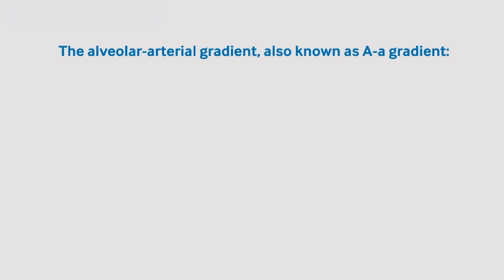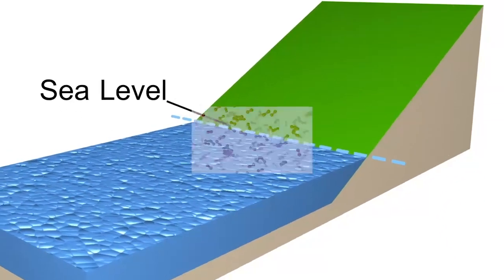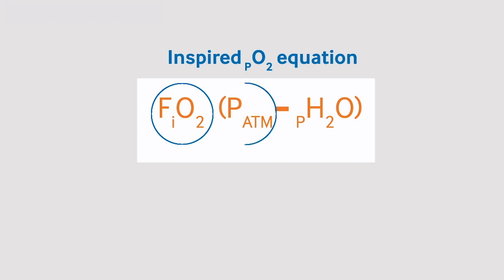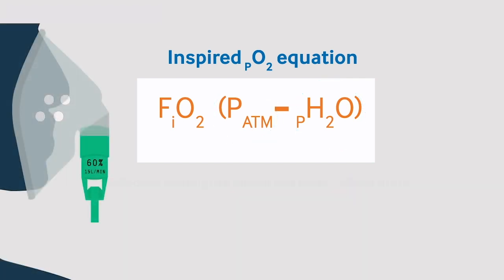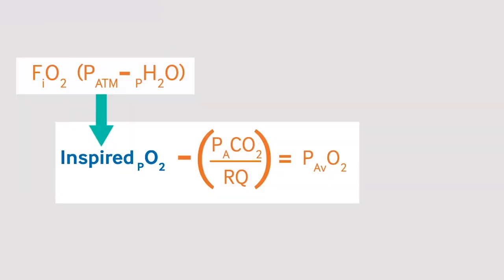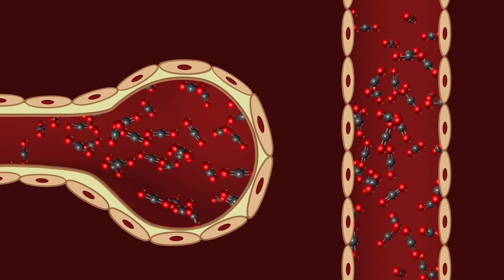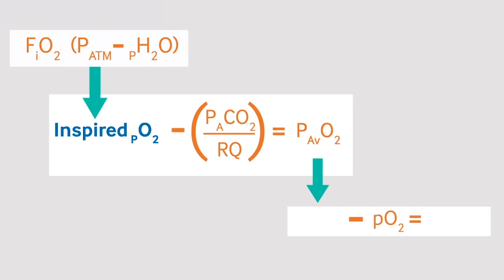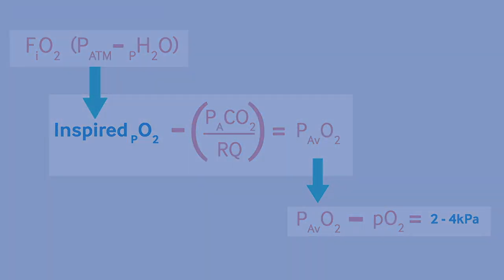Arterial blood gases: A-a gradient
How to calculate the alveolar-arterial (A-a) gradient.

This extract is taken from our video module 'Arterial blood gases: a guide to interpretation', complete the module